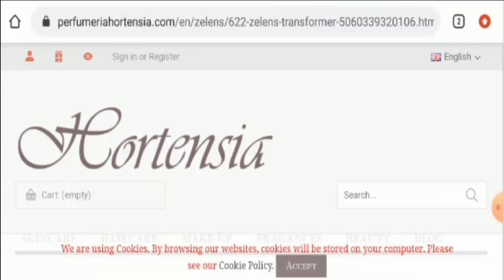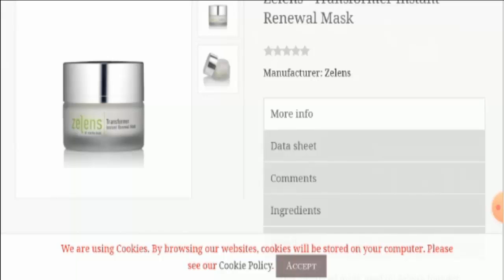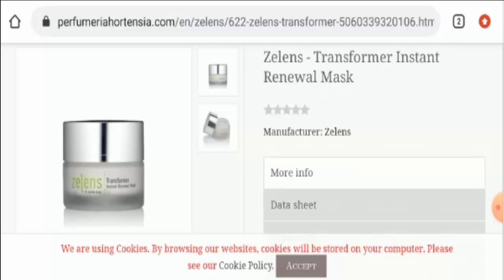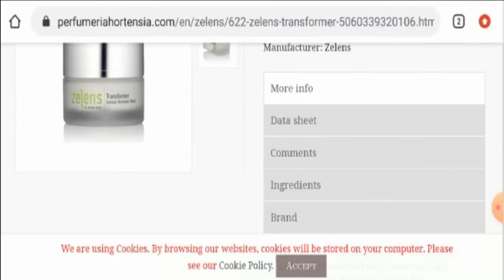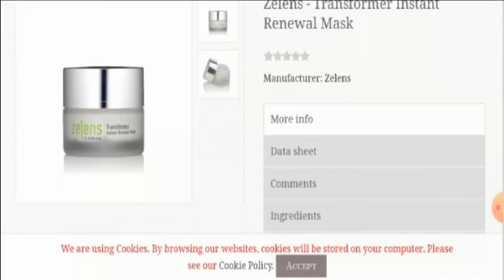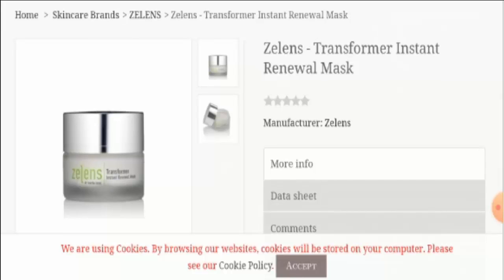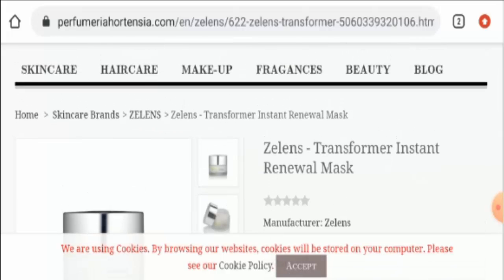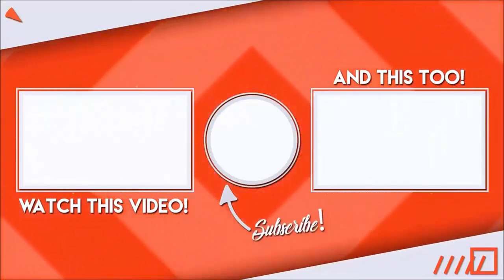Zelens Transformer Mask Reviews (Feb 2021) - Is It A Genuine Product Watch The Video And Find Out!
Zelens Transformer Mask Reviews (Feb 2021) - Is It A Genuine Product? Watch The Video And Find Out! | DodBuzz

About Zelens Transformer Mask Reviews-

Today, I am going to explain - Is Zelens Transformer Mask Reviews Legit or a Scam. Friends, this is not our product/website. If you have never ordered anything from this product/website, this unbiased review will help you in deciding the answer to this question -  Should I buy from it or not? If you have experienced any fraud over this product/website then watch this video till the end, I will share the way to get your money back.

Refund Link-

DodBuzz